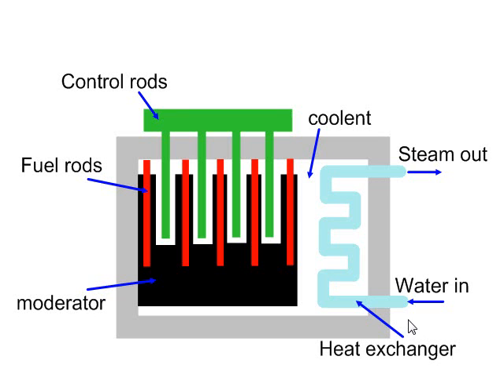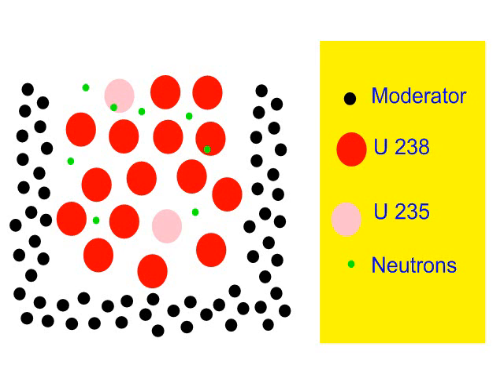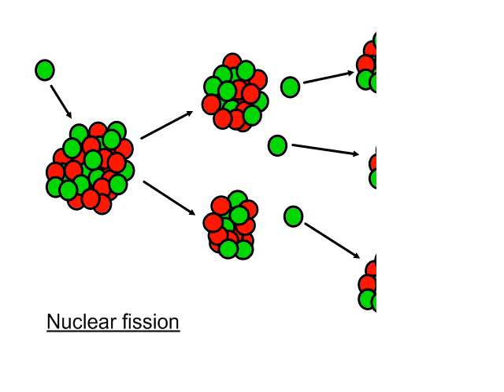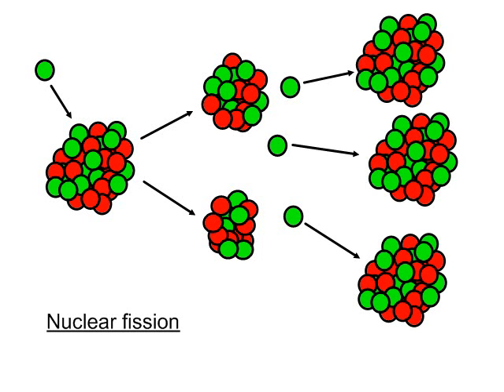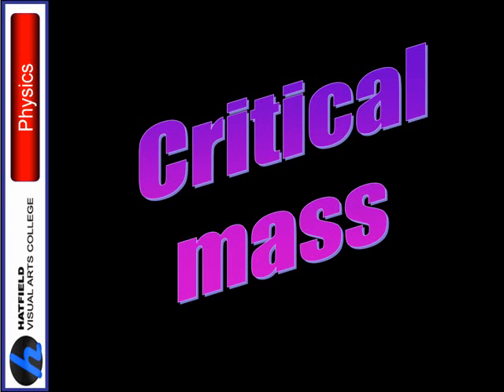nuclear power station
This video explains basic processes in production of nuclear power